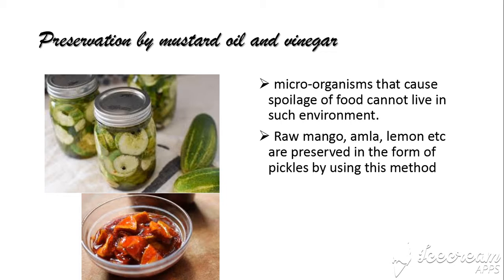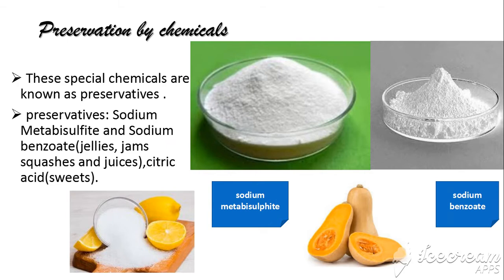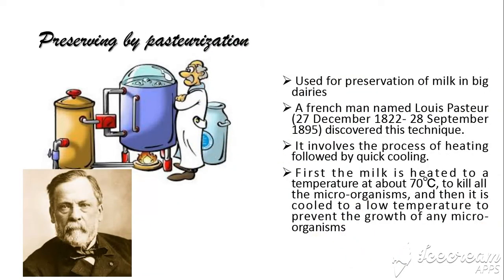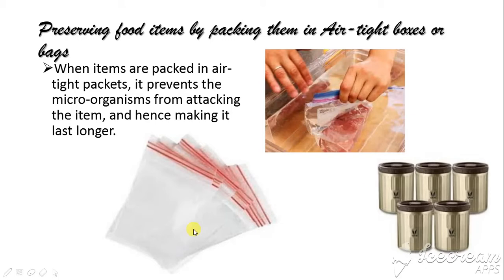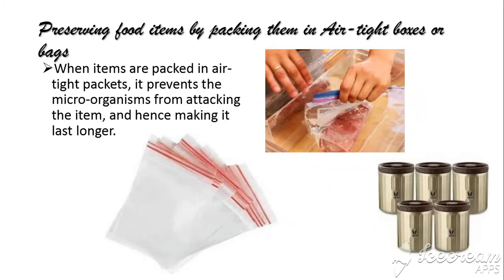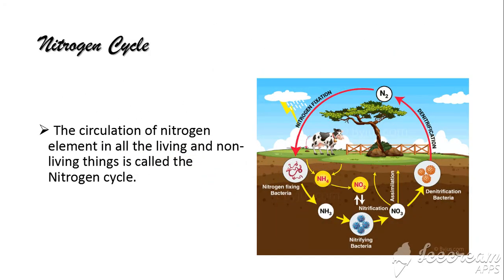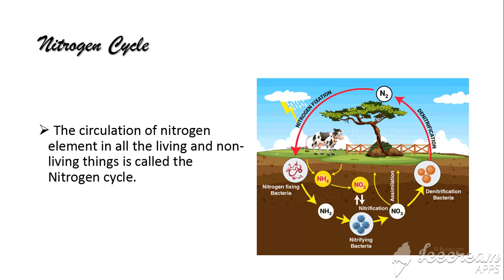CBSE Class 8 Chapter 2 Micro-organisms Friend And Foe Part 6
This amazing video is recorded by the father-daughter duo. This video nicely explains about micro-organisms and gives us a description of preserving by mustard oil and vinegar, pasteurization, by chemicals, and last but not the least, by packing items(especially meat)into airtight ziplock bags. The duo also explains the nitrogen cycle in detail. Enjoy your learning!